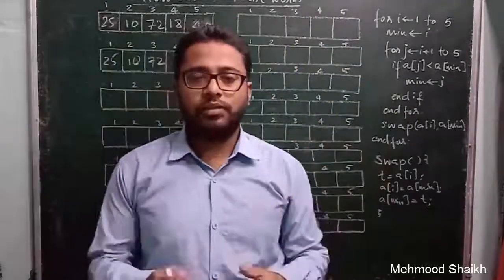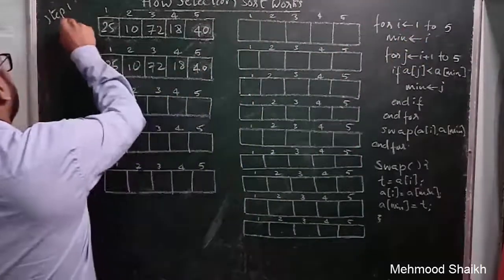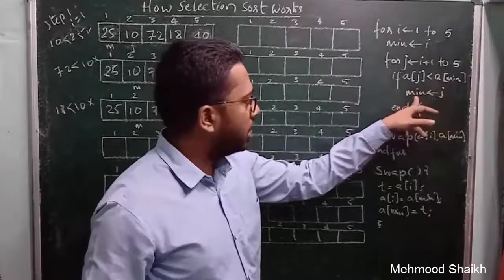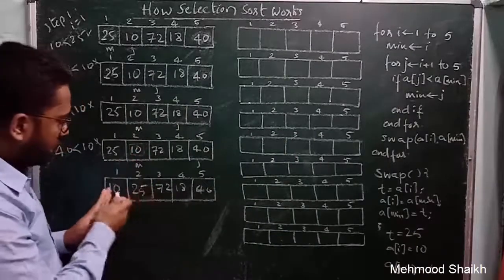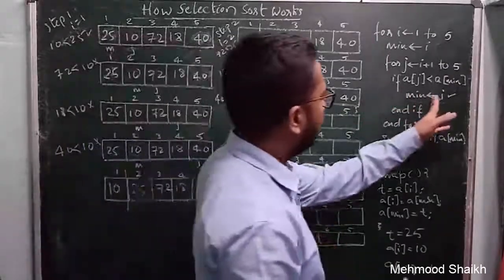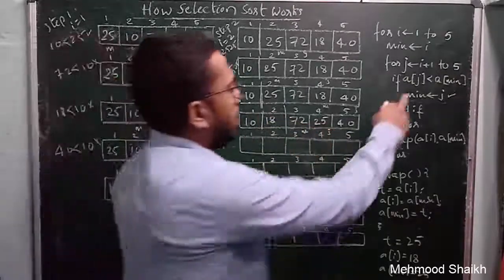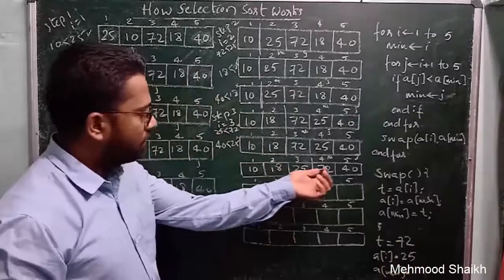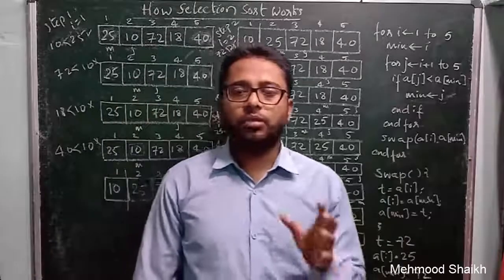How Selection Sort Algorithm Works | Detailed explanation on Selection Sort Algorithm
How to sort array elements using Selection Sort Algorithm | How Selection Sort Works is a video tutorial for beginners.

How to sort array elements using Selection Sort Algorithm | How Selection Sort Works is a video tutorial for beginners to learn the basic and fundamental concepts of Algorithm subject. In this video we will discuss the following concepts,
How to sort array elements using Selection Sort Algorithm.
How Selection Sort Works algorithm.
An easy and complete explanation on Selection Sort Algorithm.
complete working of selection sort algorithm.
selection sort example.
what is selection sort algorithm.
dry run selection sort algorithm.
selection sort algorithm basics.
how to sort elements with selection sort.
selection sort algorithm in data structure.
introduction to selection sort.
Working of selection sort.